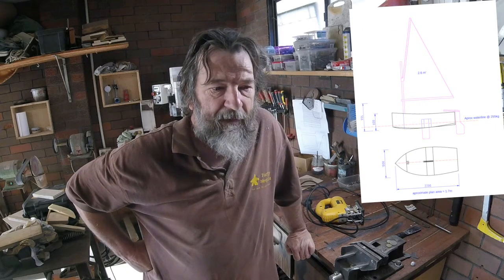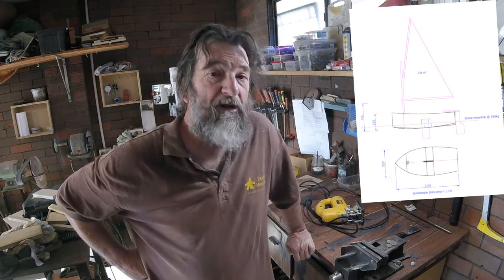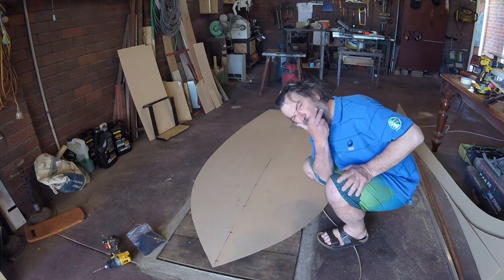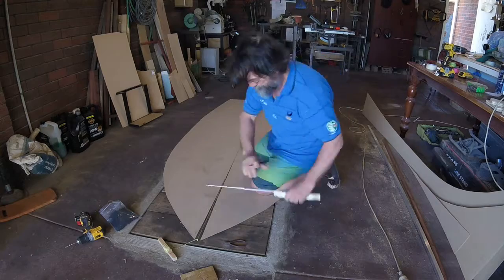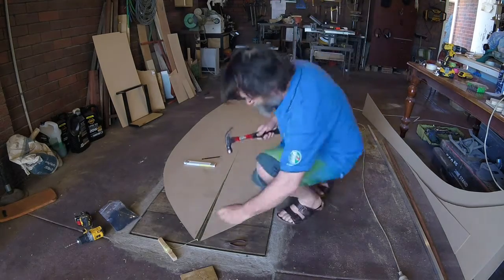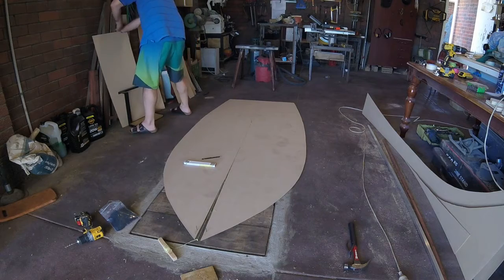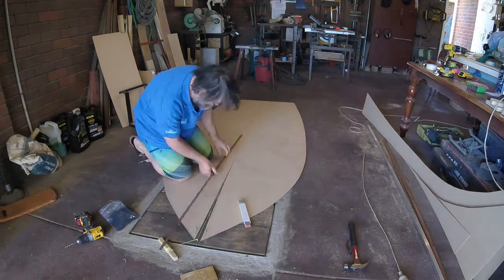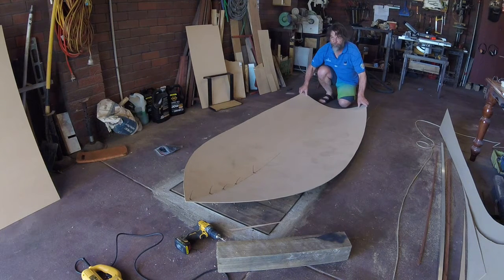The MDF boat build (part 1)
We need a tender for camping trips on our little yacht. Actually we've survived without it for some time now, but I also have an itch to design and build a boat. I also like a challenge, so I'm going to make it out of cheese (or something nautically similar).
In this episode I describe the rational behind this odd decision and make a start on the shape of the thing..

Please visit the partymeeple channel for my board gaming content.